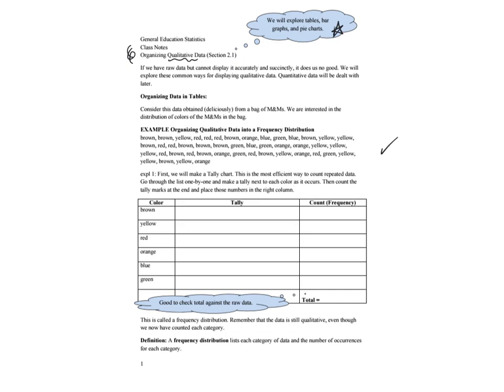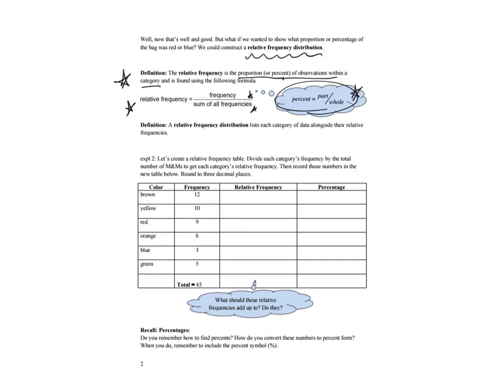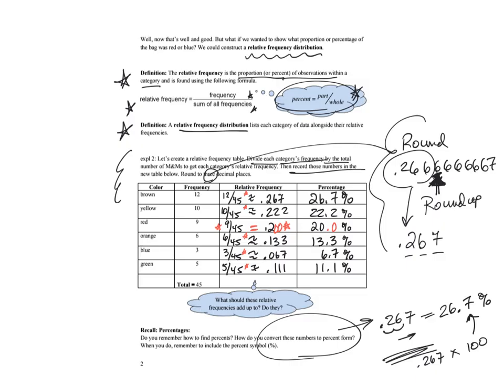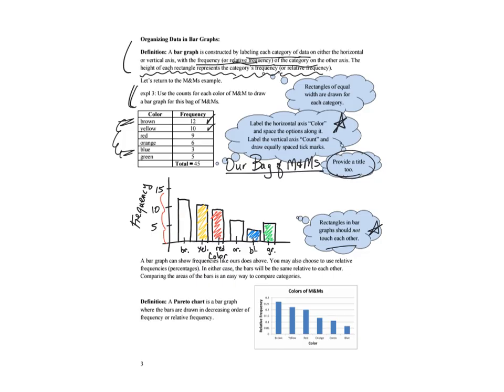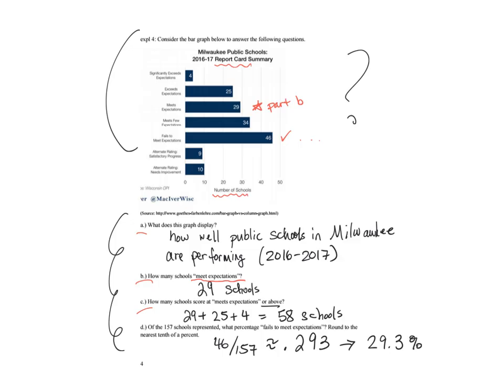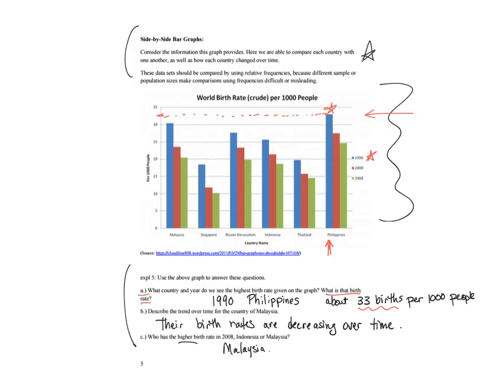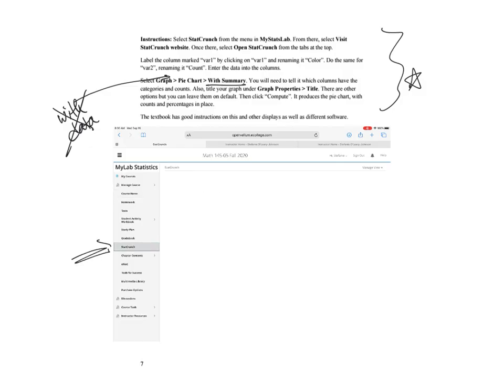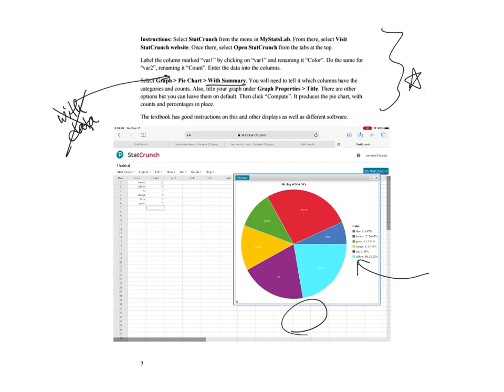Math 145 Section 2.1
If you are my student, follow along with Class Notes printed or copied : Courses : Math 145 : Class Notes. : Archived Worksheets. From there, select the main topic and choose the appropriate set of Class Notes at the top of this page.